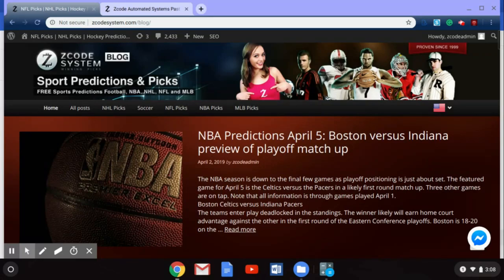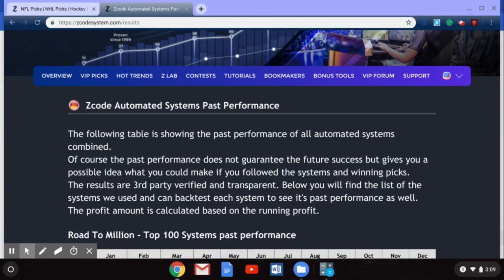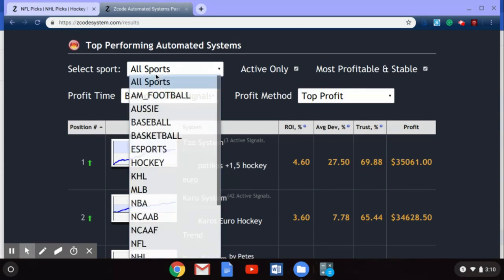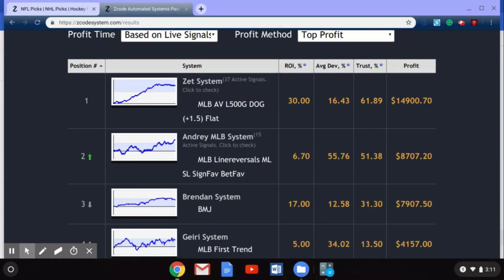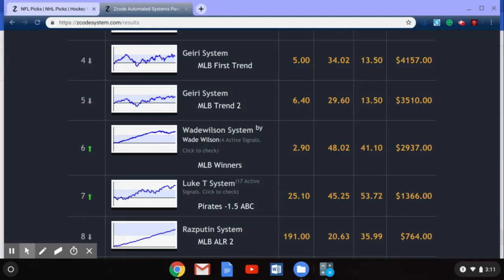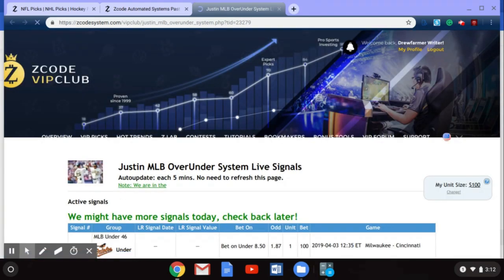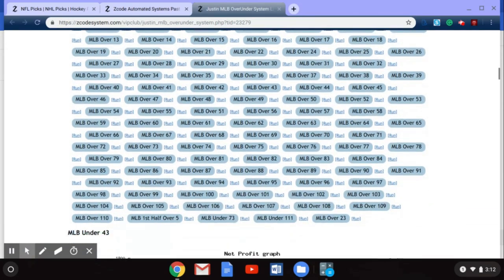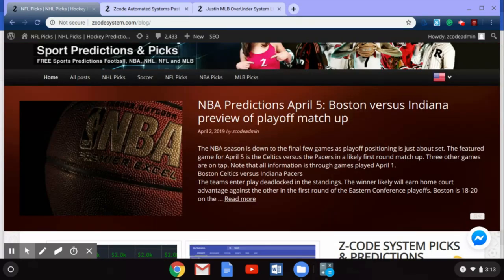Top systems to follow in April to win BIG?